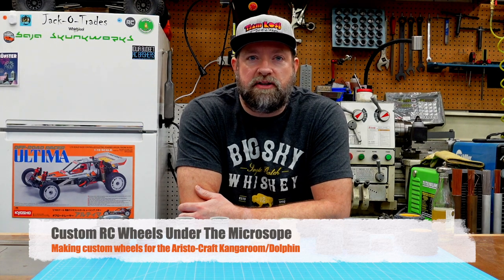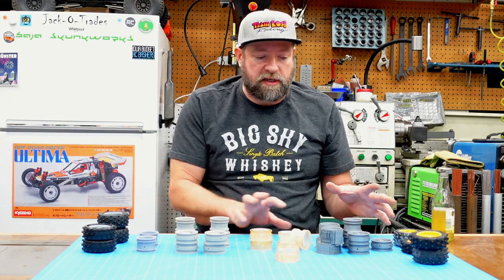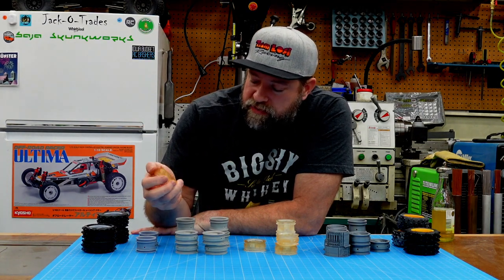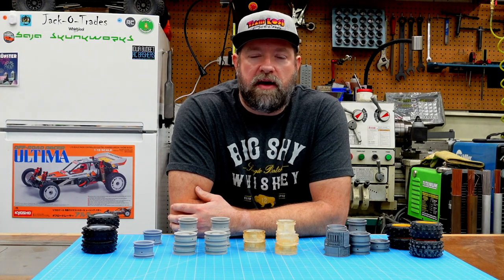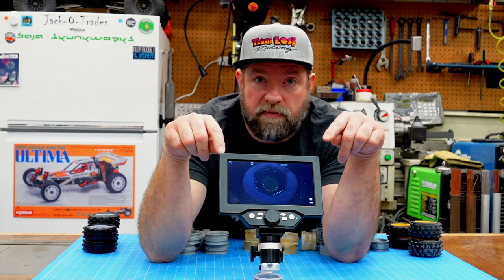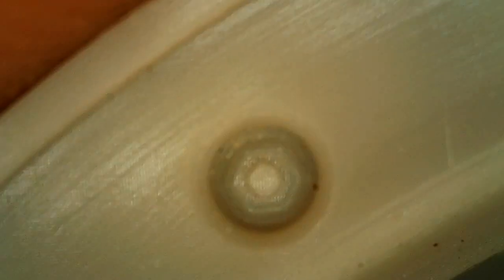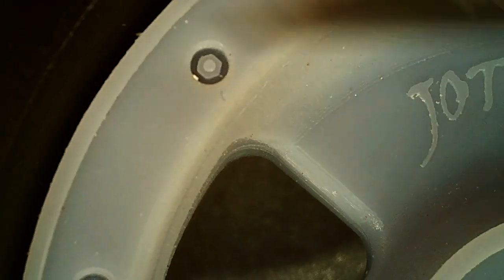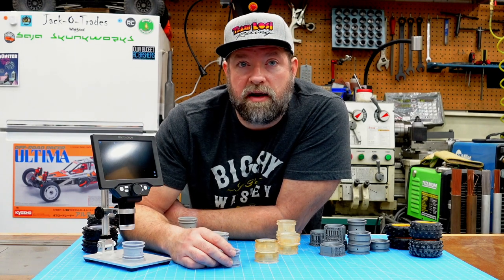Custom RC Wheels Under The Microscope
Episode 58

In this video we share our journey in designing and printing some custom wheels for our Aristo-Craft Kangaroo/Dolphin Project. We transition from FDM printing into SLA printing in order to achieve greater detail and finer finishes in the parts.

The endeavor is not lost on just this project. The end goal was to expand our repertoire for making custom detailed parts for future custom build projects

We then go under the microscope to get up close and personal, beyond the naked eye, with the printed wheels.

If you enjoy the video, please hit the "Like" button.